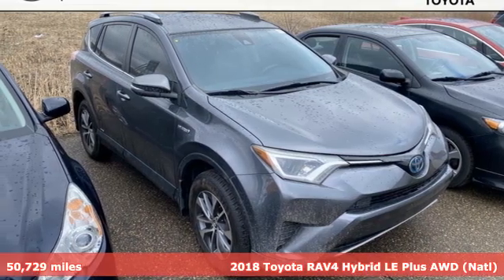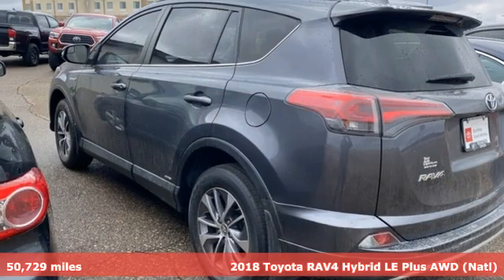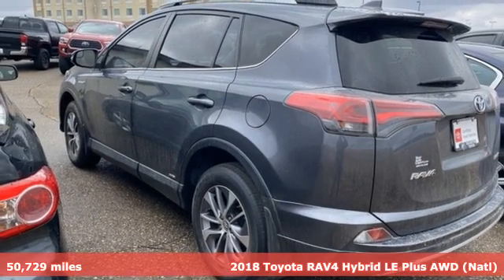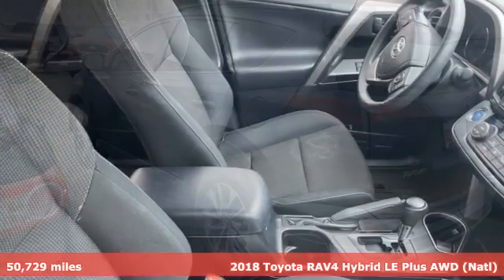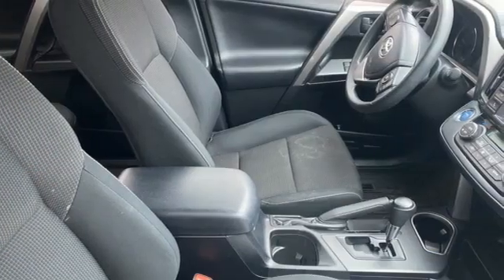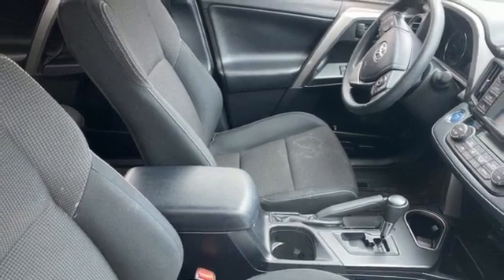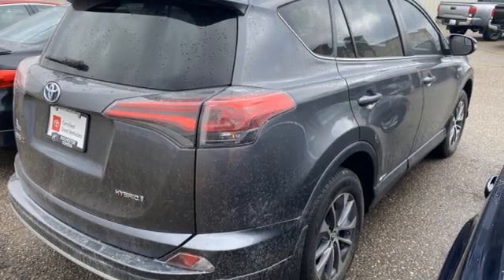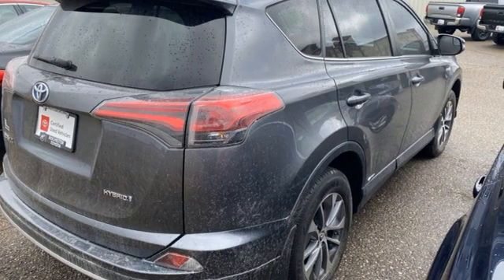Used 2018 Toyota RAV4 Hybrid Rochester, MN X8746 - SOLD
Year: 2018
Make: Toyota
Model: RAV4 Hybrid
Trim: LE
Engine: 2.5L 4-Cylinder
Transmission: CVT
Color: Gray
Interior: Black
Mileage: 50729
Stock #: X8746
VIN: JTMRJREV6JD216085
Certified. Recent Arrival! Collision Warning System, *Adaptive Cruise Control, Lane Keeping Assist, Touchscreen Controls, Backup Camera, Bluetooth Hands Free, Local Trade, AWD, 4WD, Portable Audio Connection, Toyota Entune, Cruise Control, Power Package, 3-Spoke Urethane Steering Wheel, ABS brakes, Alloy wheels, Automatic temperature control, Back Monitor, Electronic Stability Control, Front dual zone A/C, LE Package, Radio: Entune Audio Plus AM/FM/MP3/WMA Playback, Rear window defroster, Remote keyless entry, Steering wheel mounted audio controls, Traction control. CARFAX One-Owner. Clean CARFAX.brbrMagnetic Gray Metallic 2018 Toyota RAV4 Hybrid LE AWD AWD 34/30 City/Highway MPGbrbrToyota Certified Used Hybrids Details: *brbr * Roadside Assistancebr * Warranty Deductible: $0br * Transferable Warrantybr * Vehicle Historybr * Powertrain Limited Warranty: 84 Month/100,000 Mile (whichever comes first) from TCUV purchase datebr * 174 Point Inspectionbr * Limited Comprehensive Warranty: 12 Month/12,000 Mile (whichever comes first) from certified purchase date. HV Battery Warranty coverage for 10 years/150,000 miles. (2020 model year forward Hybrid-Related) 8 years/100,000 miles, whichever comes first, from original date of first use when sold as new. Fuel Cell Vehicle Warranty 8 years/100,000 mile (whichever comes first) on key fuel cell components. Roadside Assistance for 7 Year / 100,000 MilebrbrbrAwards:br * 2018 KBB.com 10 Best SUVs Under $25,000 * 2018 KBB.com 10 Most Awarded Brands * 2018 KBB.com Best Resale Value Awards Stop by, call, or email us today at Rochester Toyota. We look forward to earning your business.

Address:
4365 Canal Place Southeast